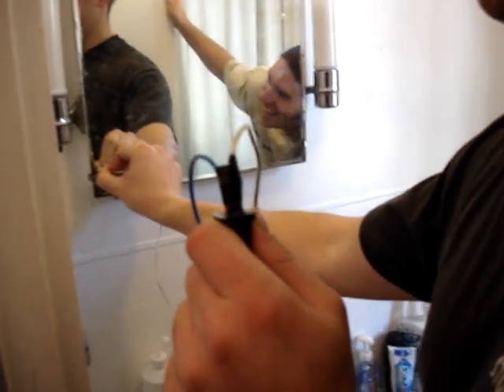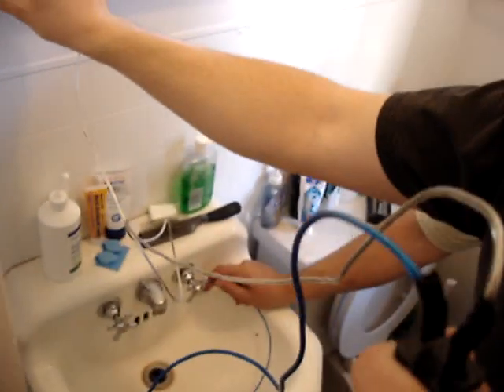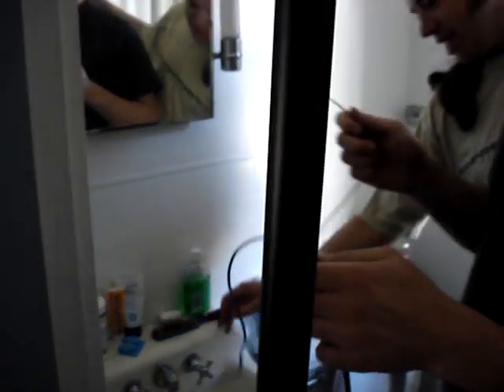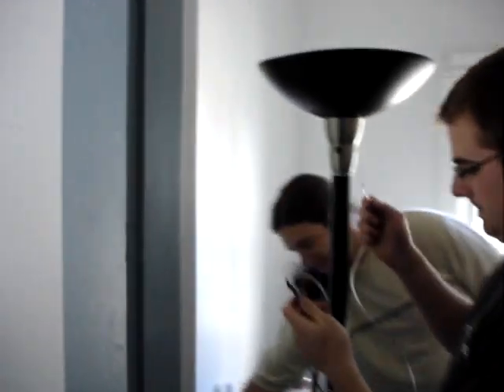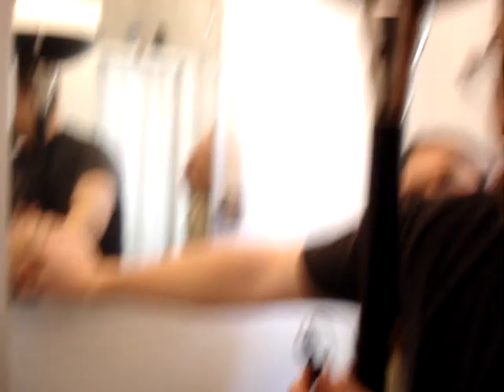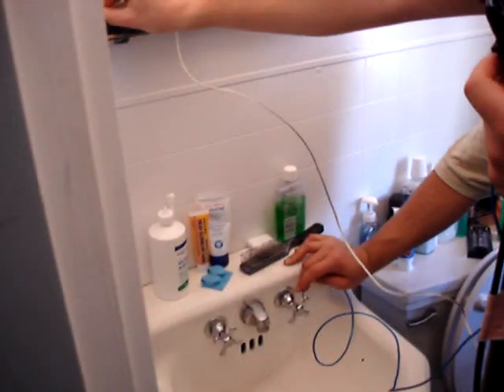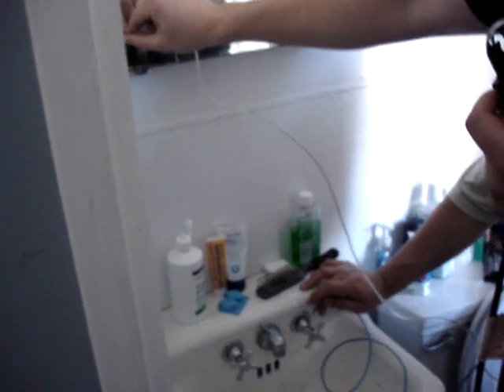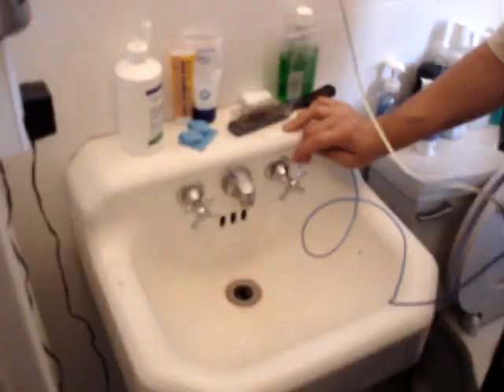The Magic Mirror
Due to some electrical issue in our appartment, the mirror is electrified. So much current is running through the mirror that you can actually run a light off of it.